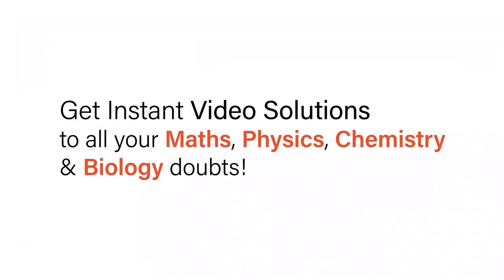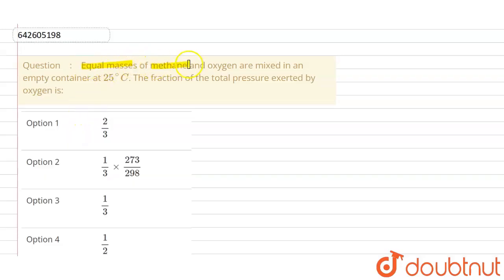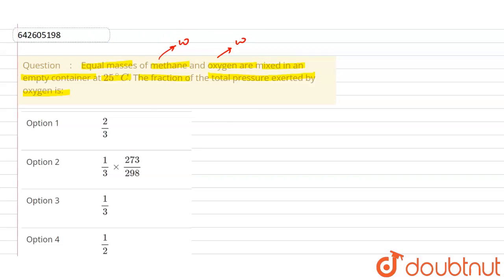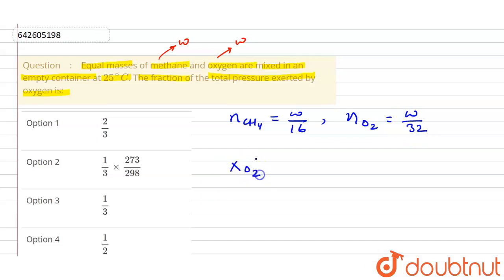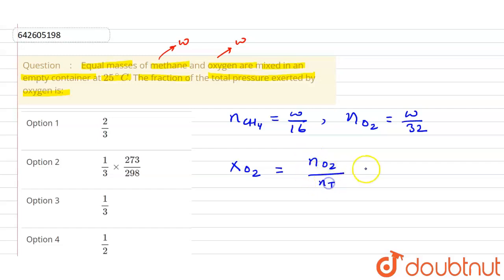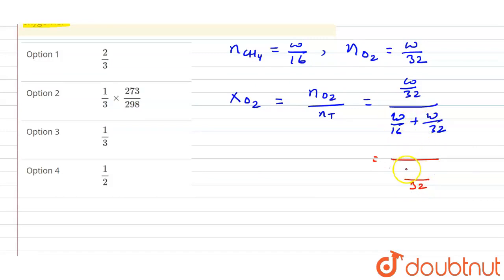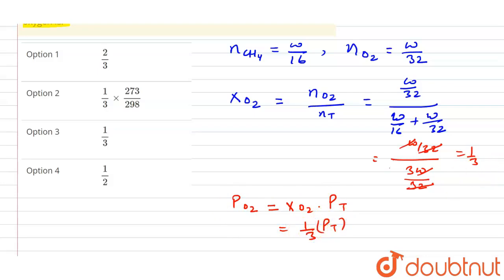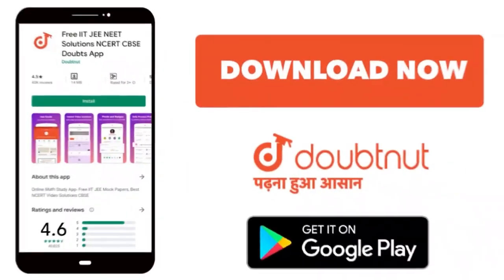Equal masses of methane and oxygen are mixed in an empty container at 25^(@)C. The fraction of t...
Equal masses of methane and oxygen are mixed in an empty container at 25^(@)C. The fraction of the total pressure exerted by oxygen is:
Class: 11
Subject: CHEMISTRY
Chapter: GASEOUS STATE
Board:IIT JEE

👉 Have Any Query? Ask Us.